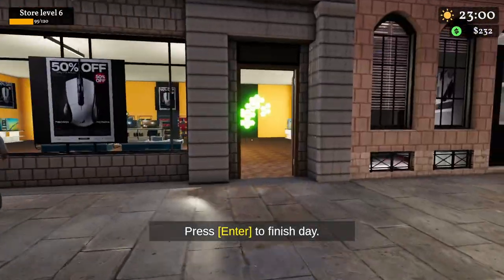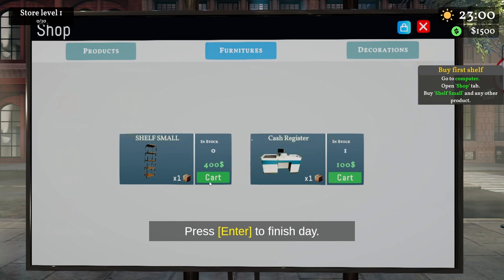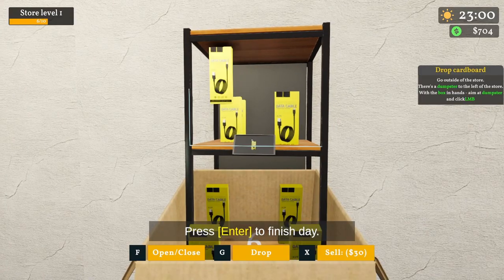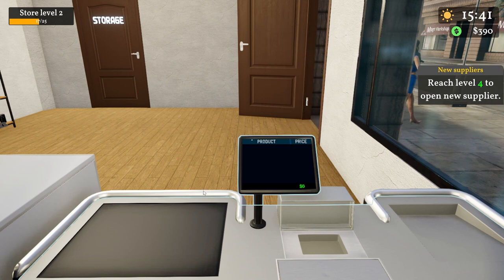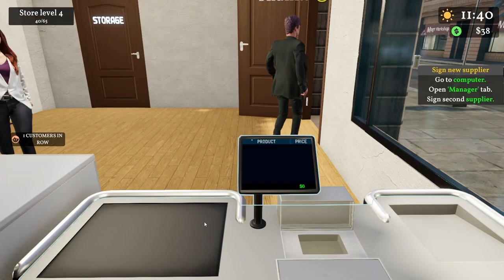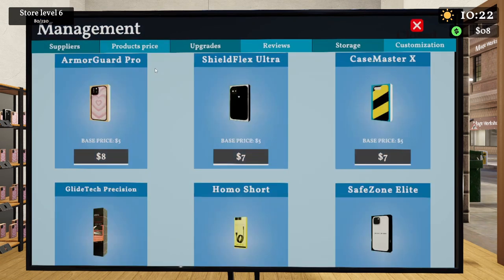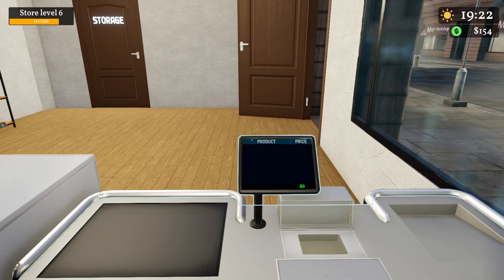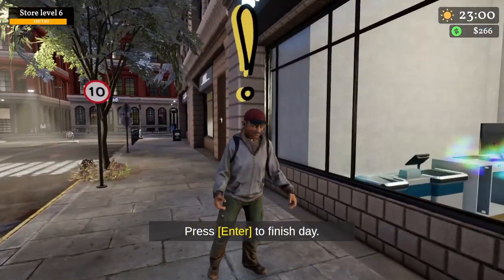Tech-Savvy Tycoon Awaits! Sell Electronics in Tech Store Simulator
Run your own electronic shop! Stock shelves with the latest tech gadgets, set prices to attract customers, handle payments, hire and manage staff, and customize your store layout.Create the ultimate tech shopping experience in your Tech Shop Simulator!

00:00 Intro
00:47 Gameplay

🕊️ GOOD NEWS!